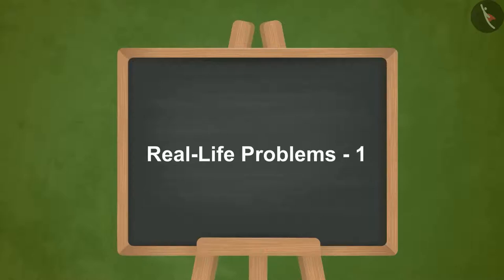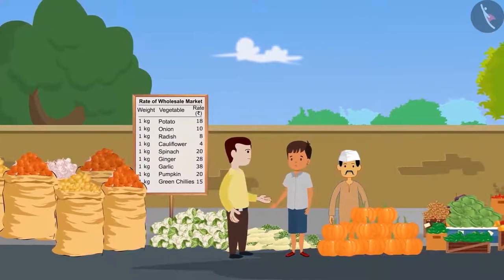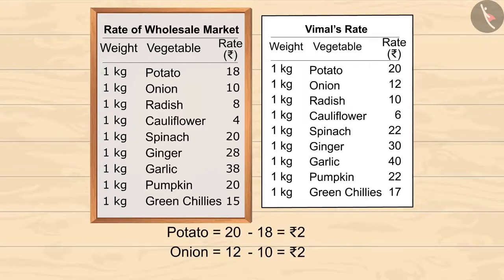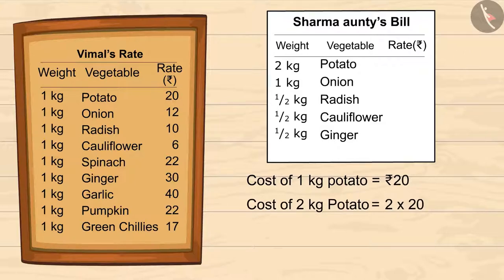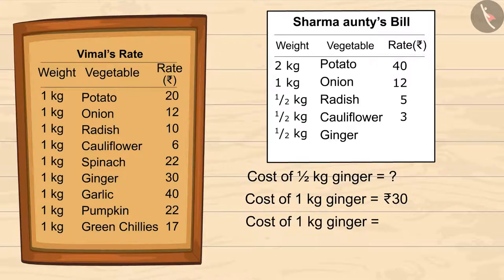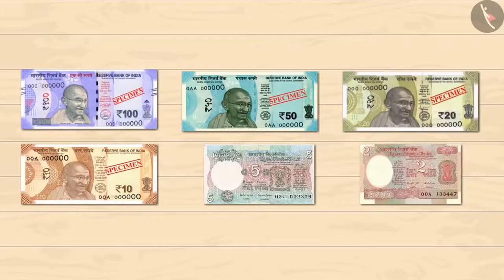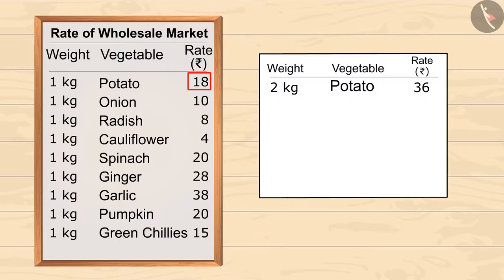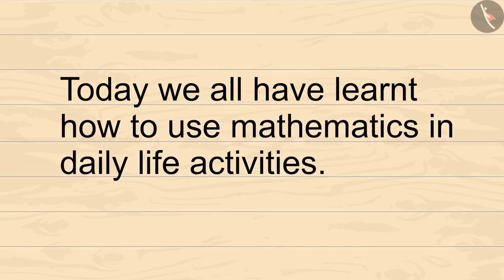Use of mathematics in real life | Part1/4 | English | Class 4